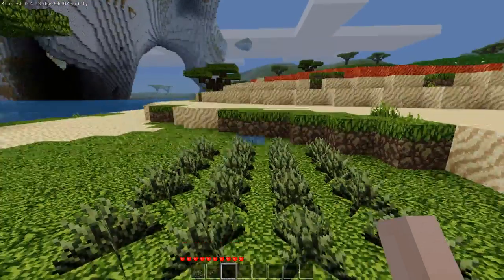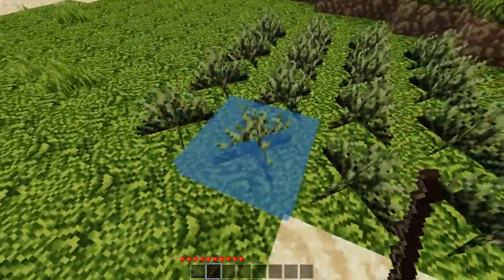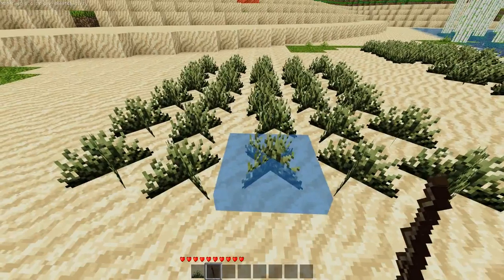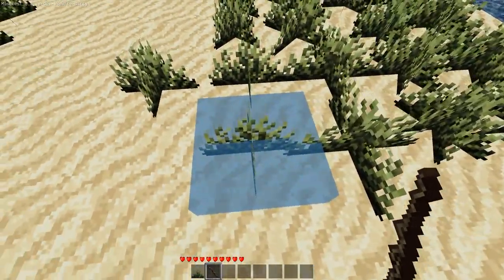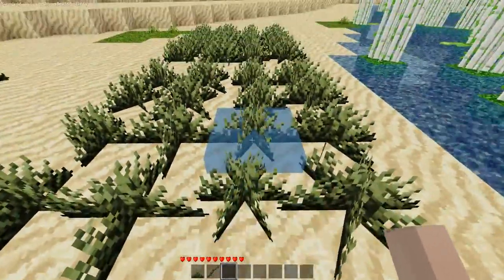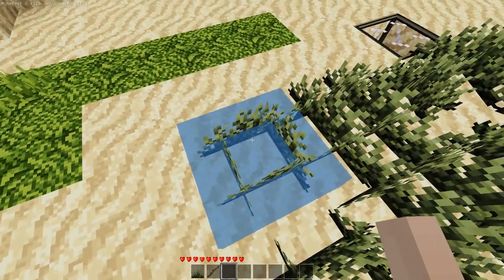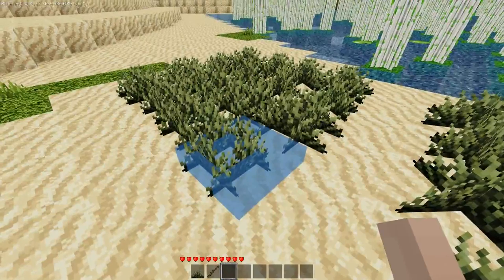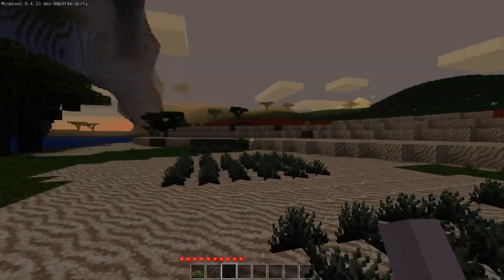More ways to make plants appear!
This is an experiment in minetest to make more visually out of the minetest plants drawtype. I'll explain the underlying mechanic (param2 usage) and demonstrate how it looks.